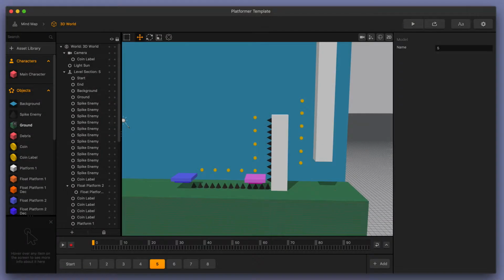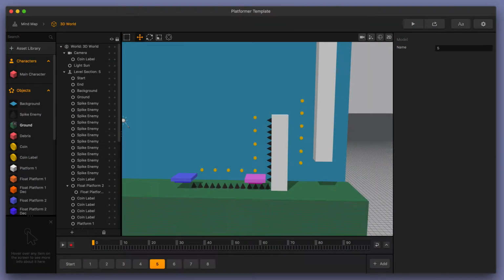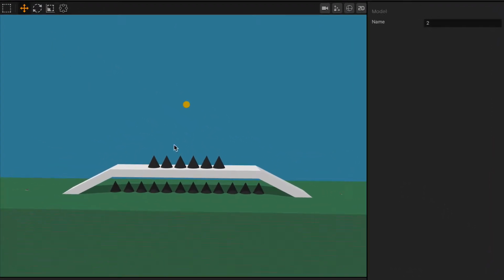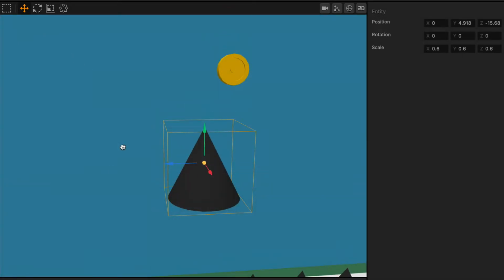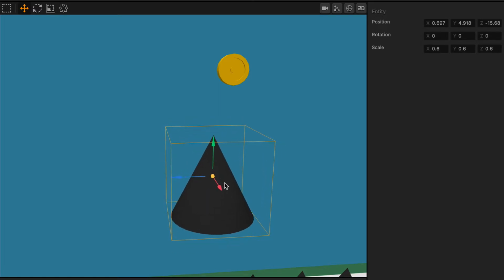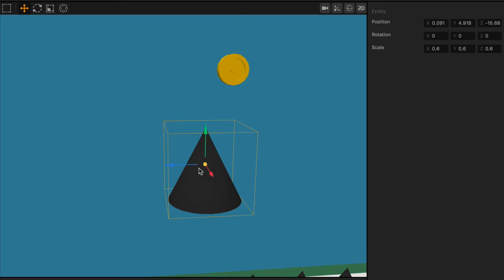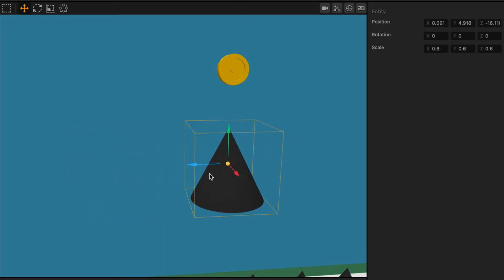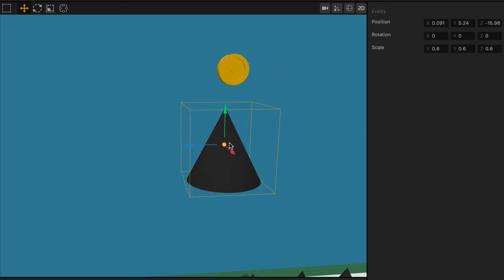Buildbox 3 Features and Tools: Move Tool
In this video, we take a look at one of the amazing features you can find in the Buildbox Game Development Software: Move Tool.